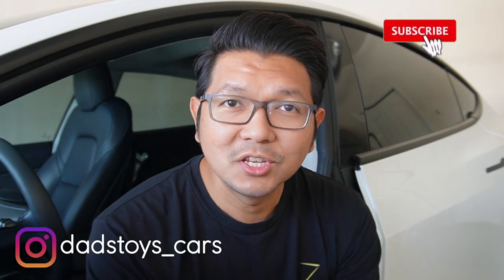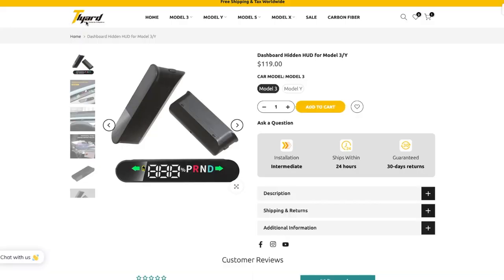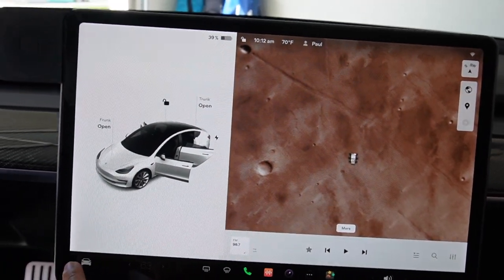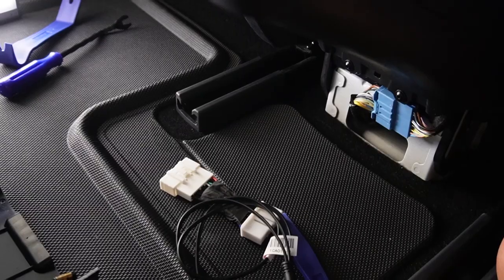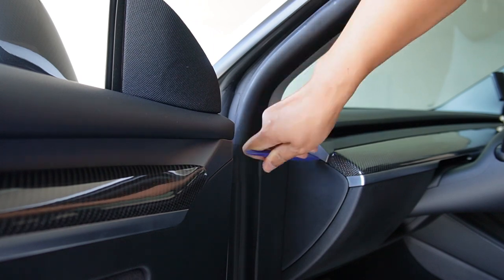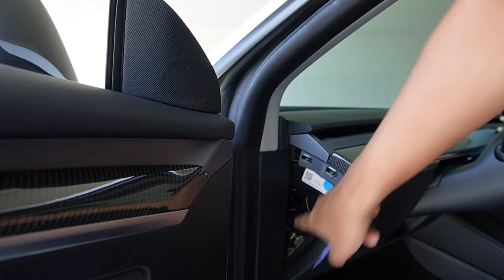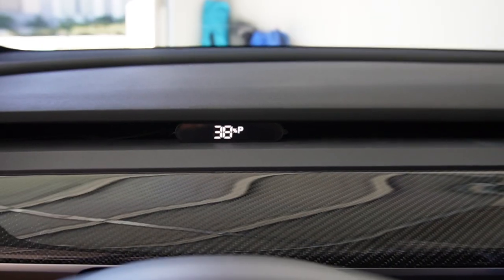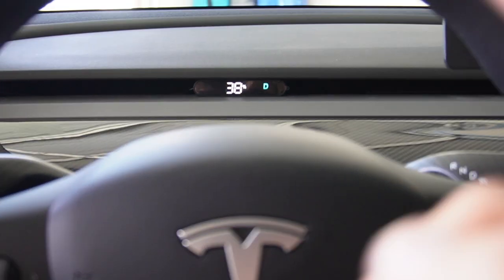New Tesla Heads Up Display for Tesla Model 3 & Model Y!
Here is the link for the HUD display from Tlyard.com

Here is the link for trims removel tools: